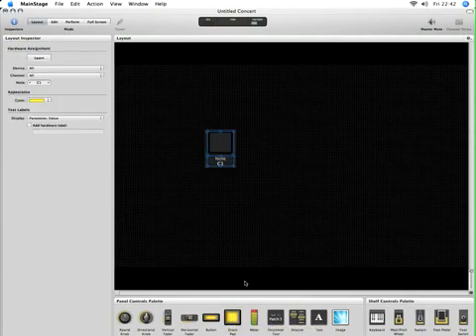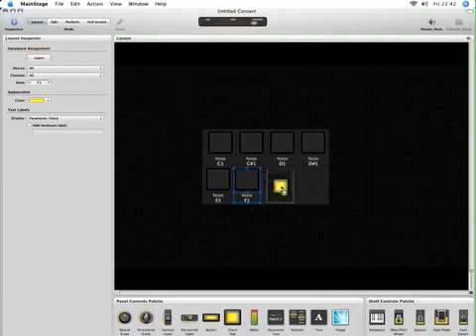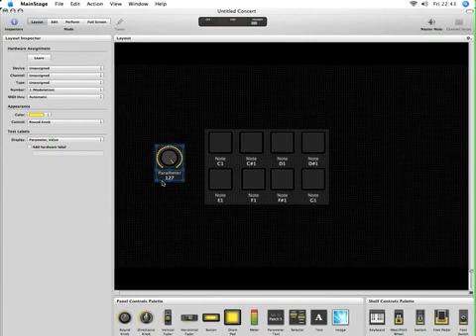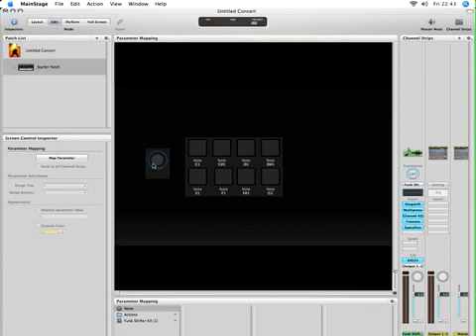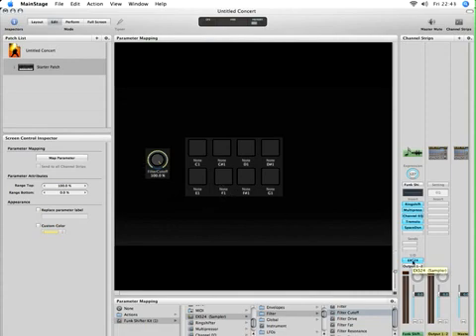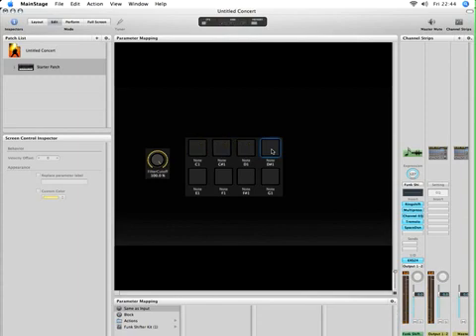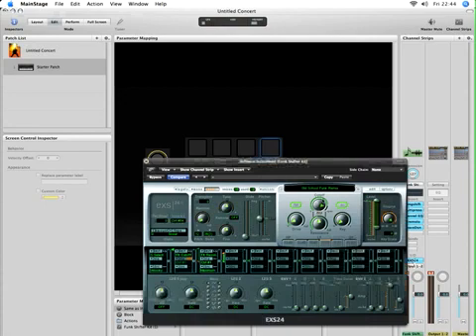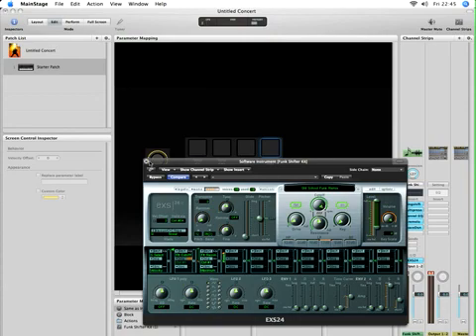Logic 8: Mainstage Drum Pads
Exploring Mainstage in Apple Logic 8.